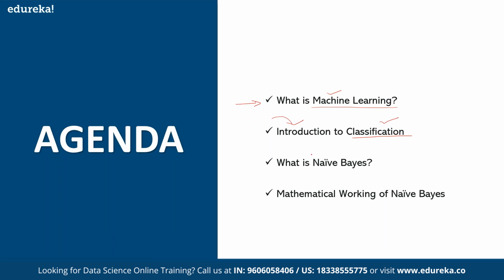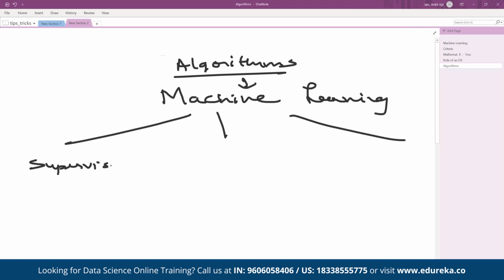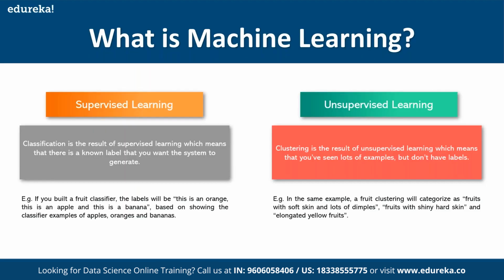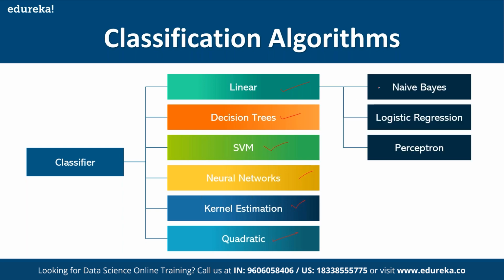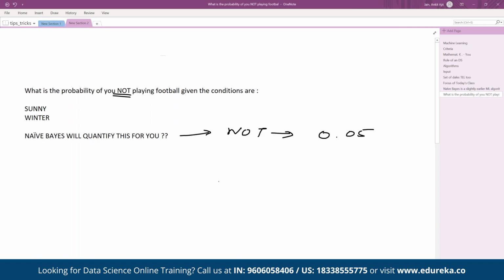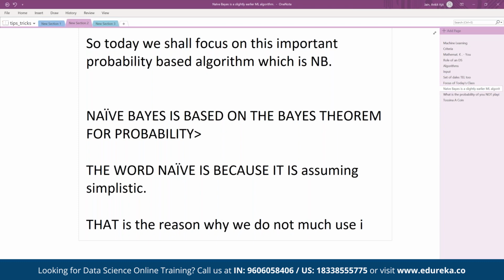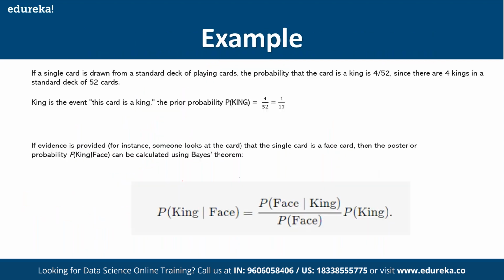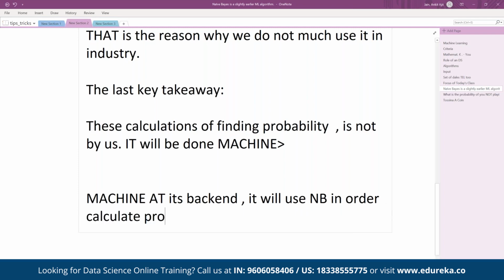Naive Bayes Classifier Explained | Naive Bayes Algorithm | Edureka | Machine Learning Rewind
This Edureka video on 'Support Vector Machine Tutorial For Beginners' covers A brief introduction to Support Vector Machine in Python with a use case to implement SVM using Python.
Topics covered in this session:
00:00:00 Introduction
00:00:25 Agenda
00:01:35 What is Machine Learning
00:13:47 Introduction to Classification
00:17:28 Classification Algorithms
00:18:30 What is Naïve Bayes
00:31:36 Mathematical Working of Naïve Bayes
00:39:24 Example